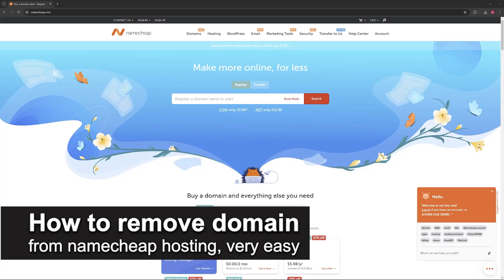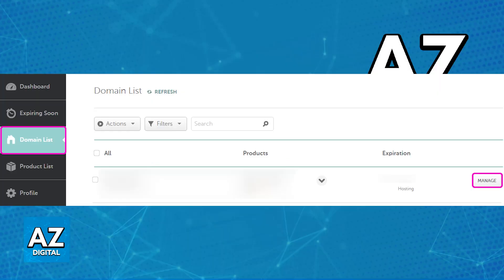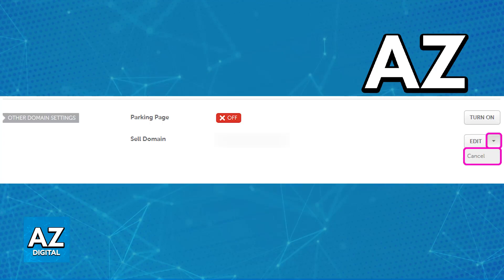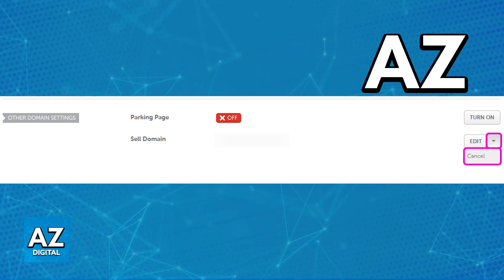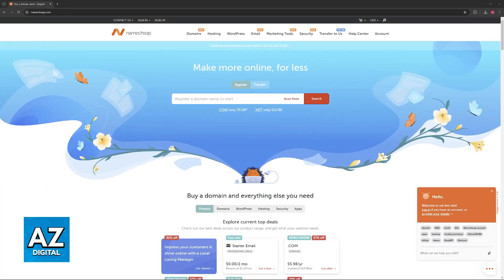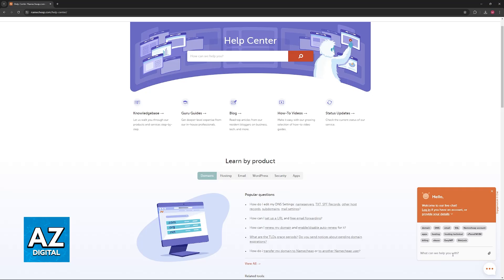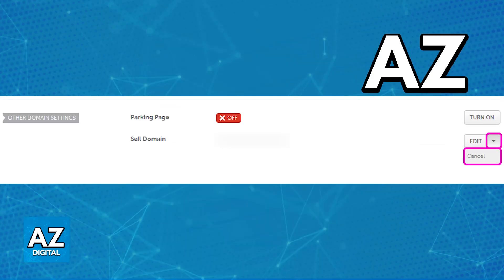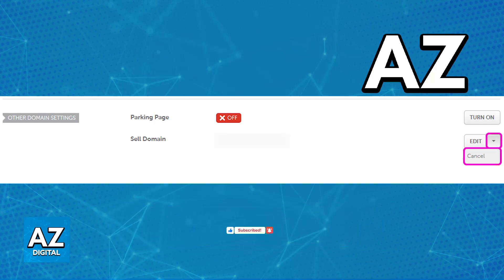How To Remove Domain from Namecheap Hosting (2025) - Step by Step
In this video I will clear your doubts about how to remove domain from namecheap hosting, and whether or not it is possible to do this.